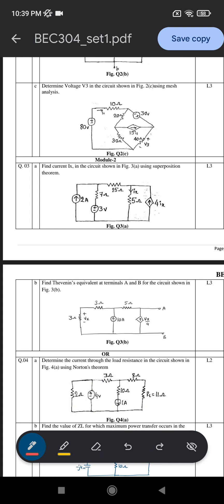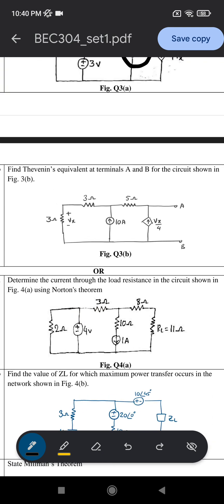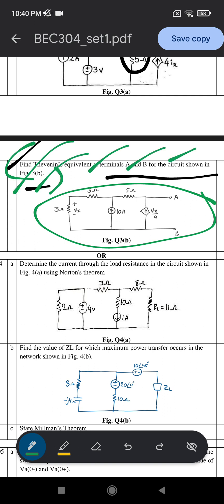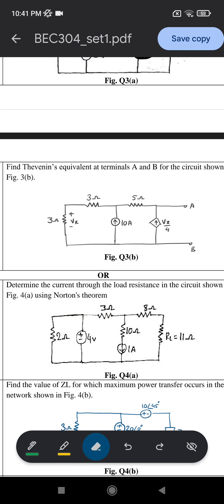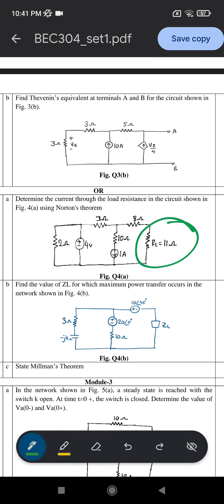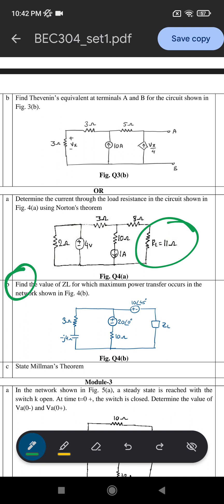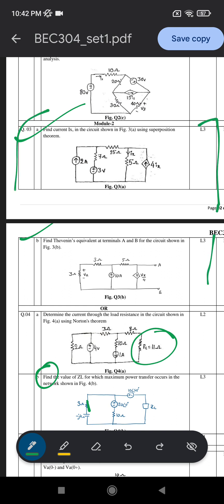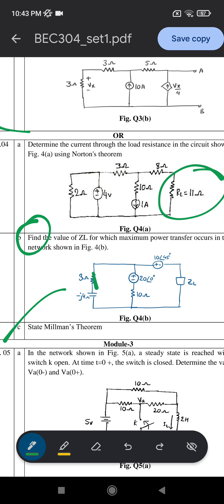Network analysis model question paper discussion module-2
🔹 Network Analysis Module-2 Model Question Paper Discussion 🔹

Join us as we go step by step through the Module-2 model question paper for Network Analysis. This session focuses on solving important questions, explaining key concepts, and providing exam-oriented tips for 3rd-semester VTU ECE students. Strengthen your understanding of network theorems, AC/DC circuits, transient and steady-state analysis, and get insights into the most likely questions for your exams. Perfect for effective revision and concept clarity!